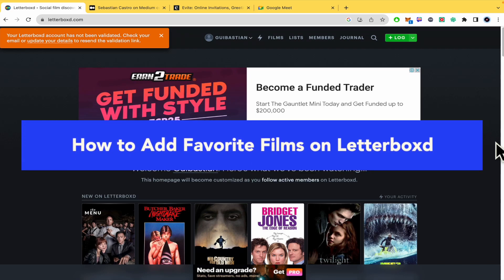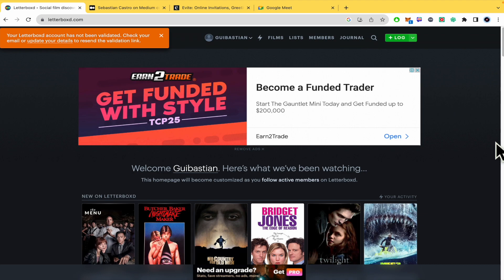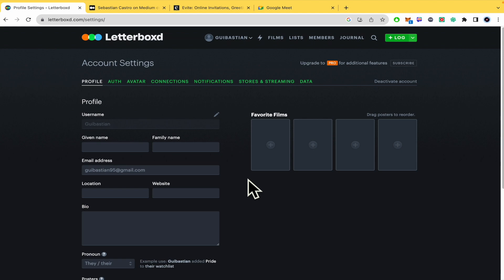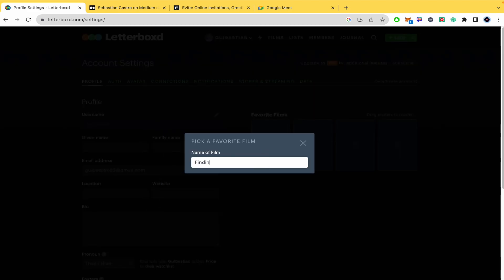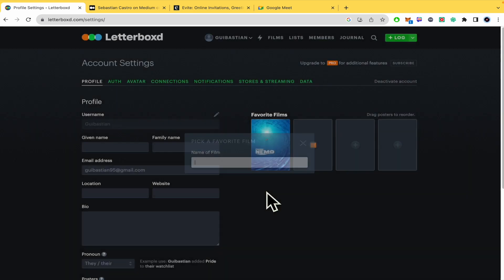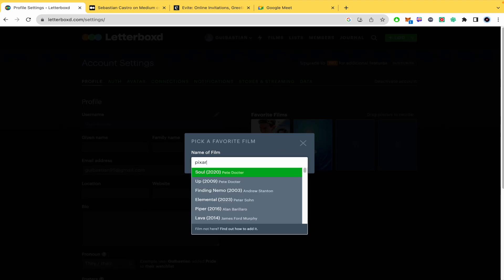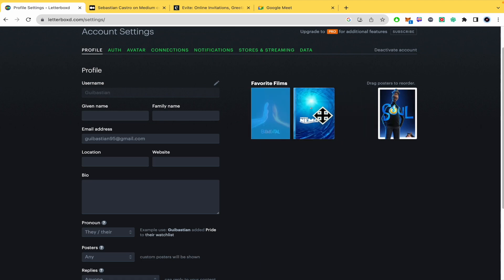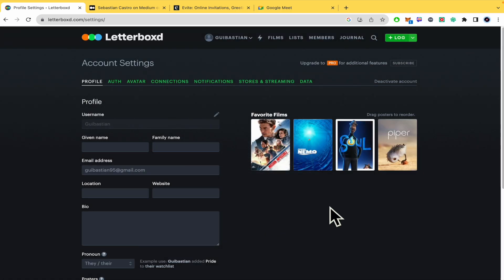How to Add Favorite Films on Letterboxd - 2026 Easy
How to Add Favorite Films on Letterboxd / add movies on letterboxd